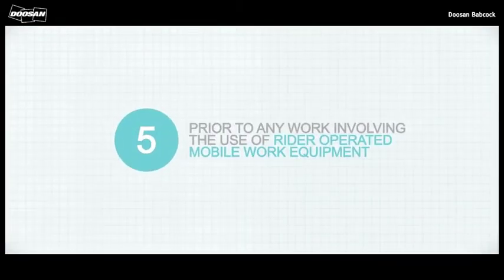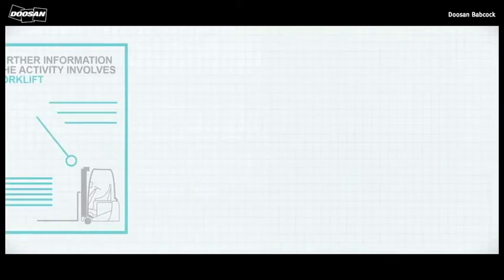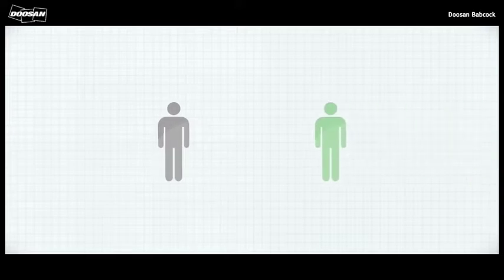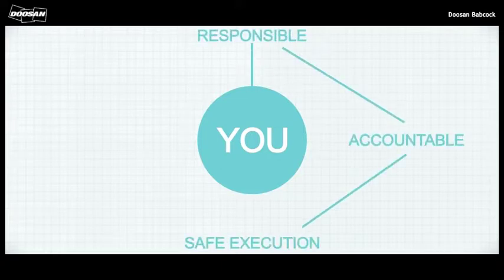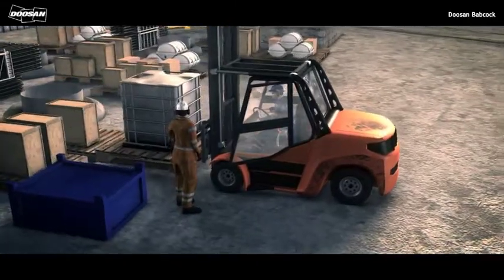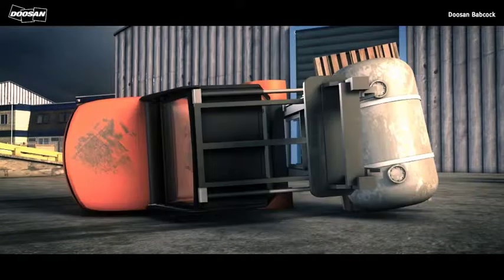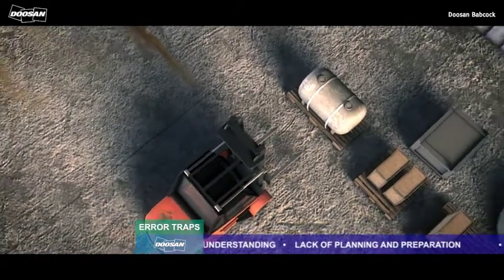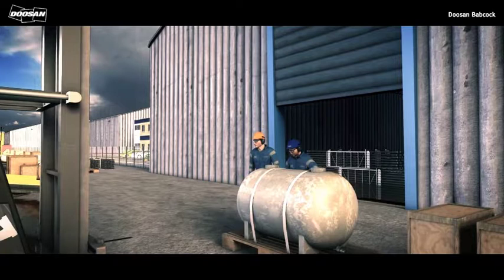Rider Operated Mobile Work Equipment